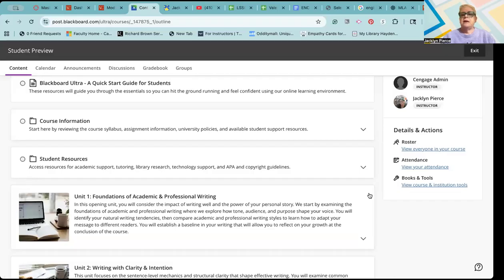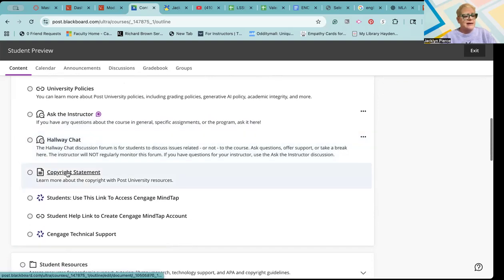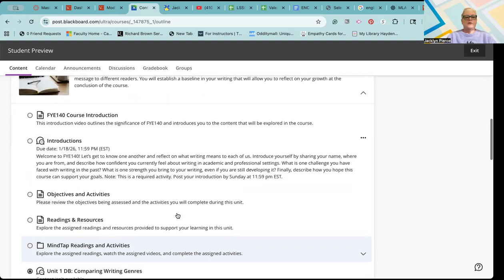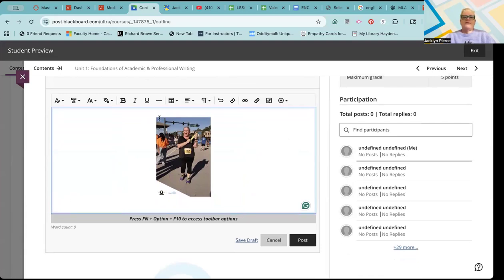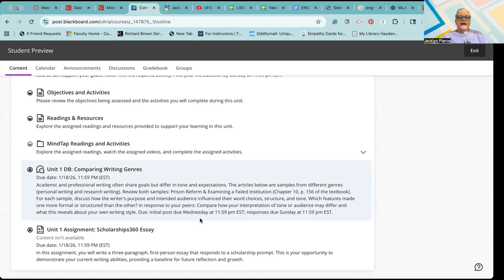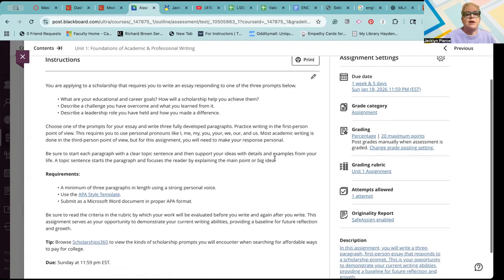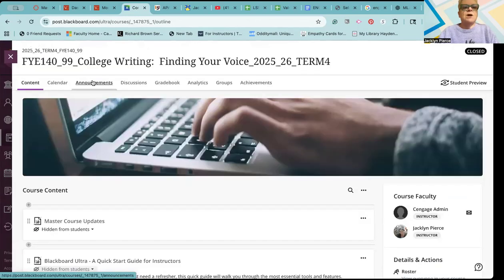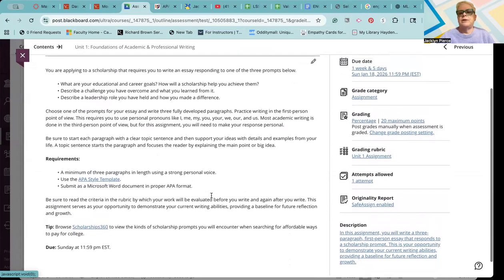FYE 140 TRM4 2026 Unit 1 WW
Getting Started in FYE140: College Writing